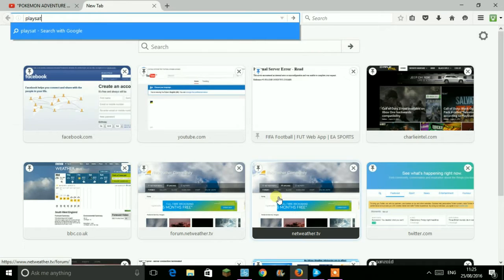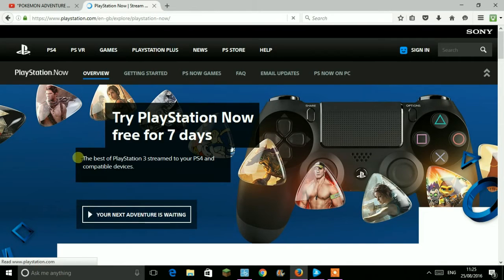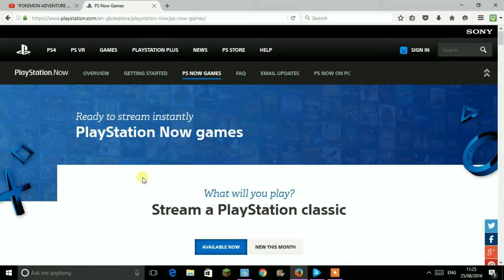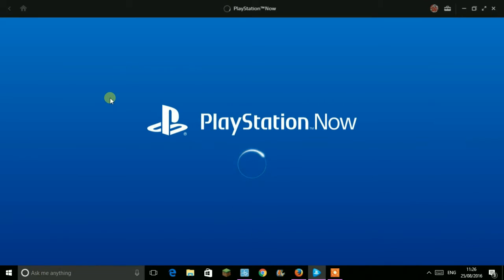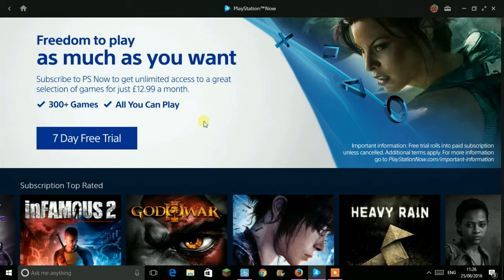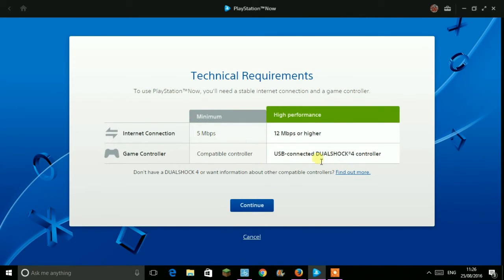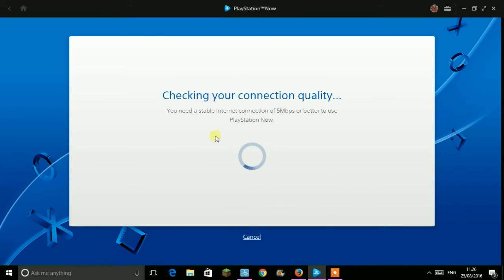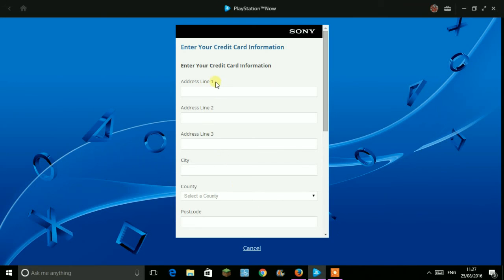How to Play Playstation Games on PC! Using PS4 Controller! (Playstation Now)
Play Playstation Games on PC!